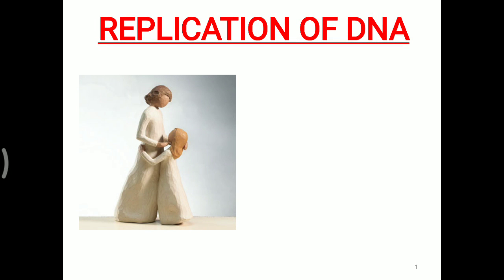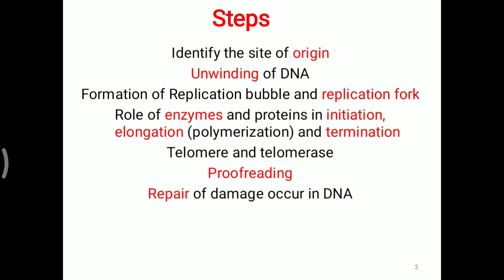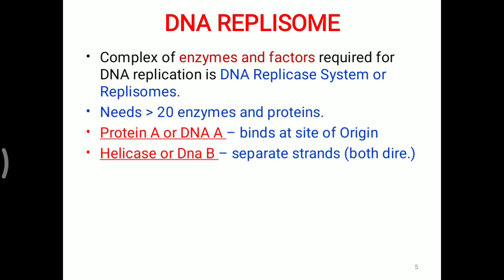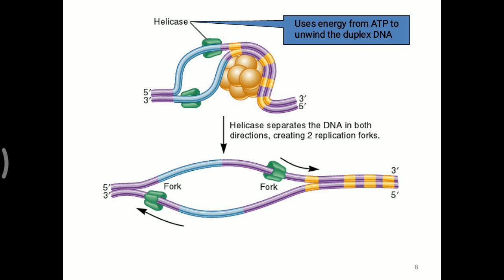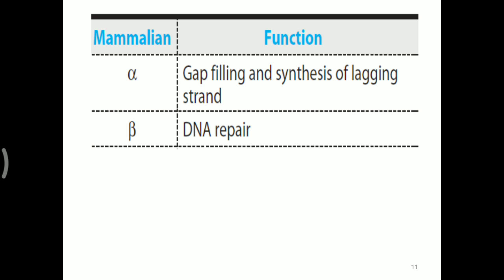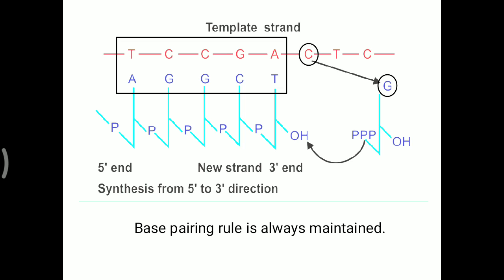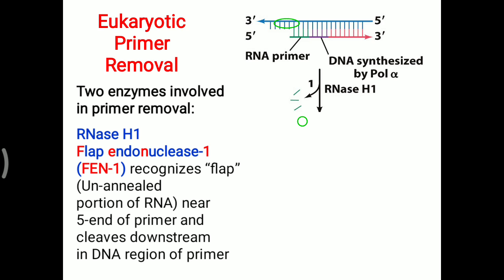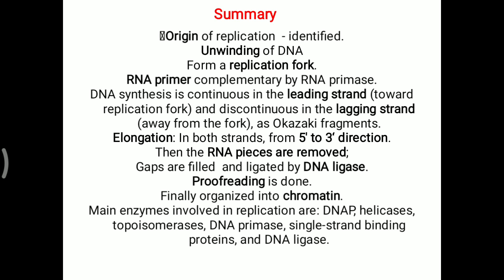DNA replication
REPLICATION, SEMICONSERVATIVE, ORI, DNA A DNA B REPLISOME, HELICASE, GYRASE, DNAP, RNASE, FEN1, PRIMASE, PRIMER, LEADING AND LEGGING STRAND, TOPOISOMERASE, CHROMATIN FORMATION, BIOCHEMISTRY, MEDICAL.